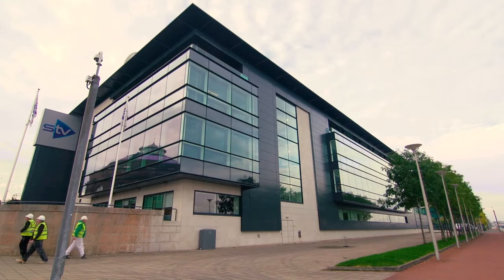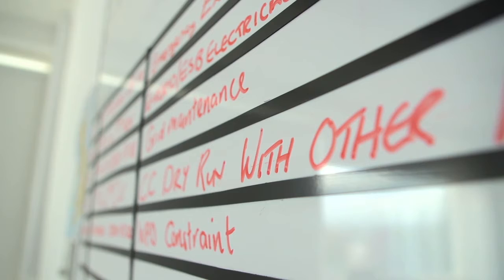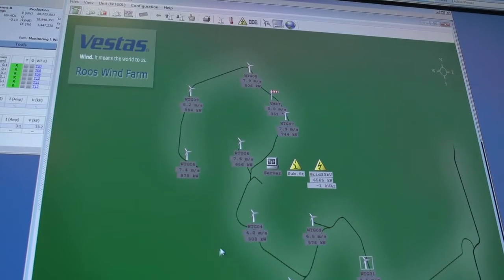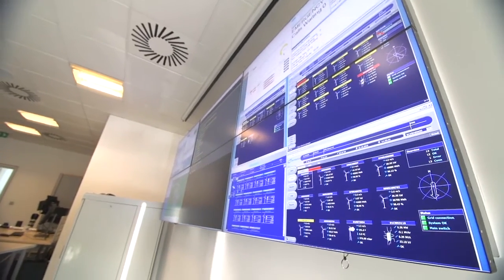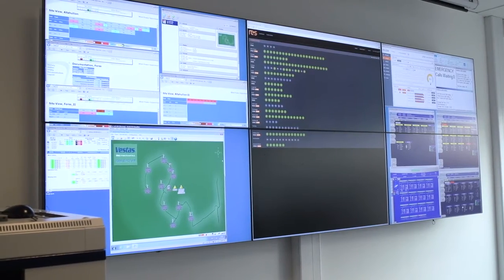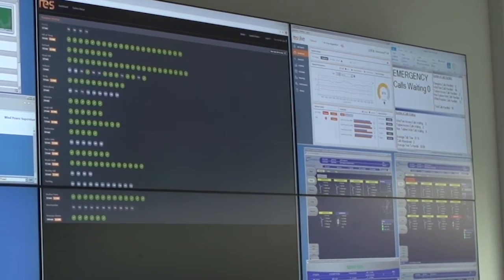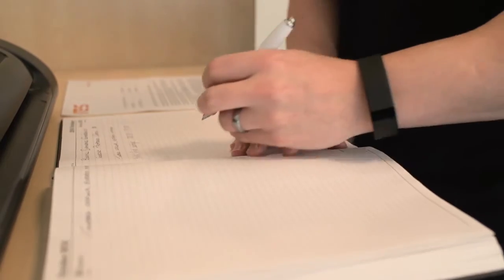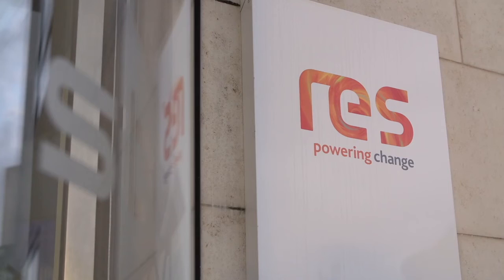RES Control Centre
A day in the life of a renewable energy control centre.